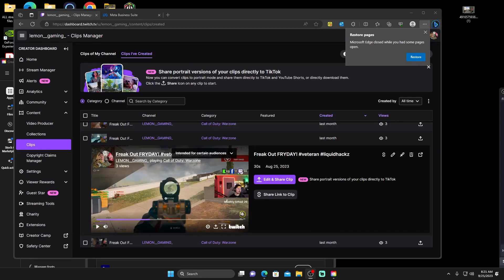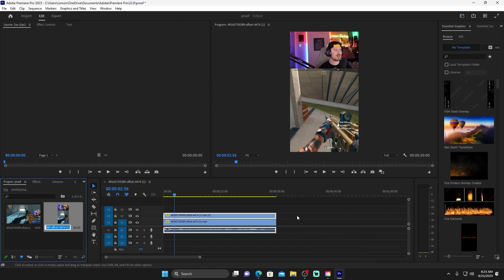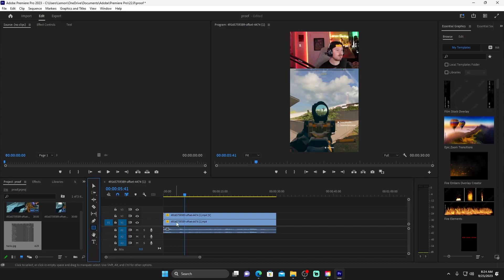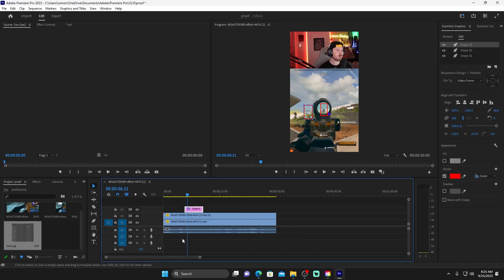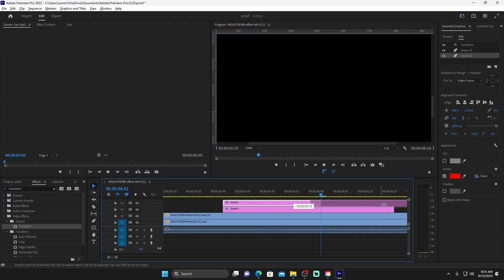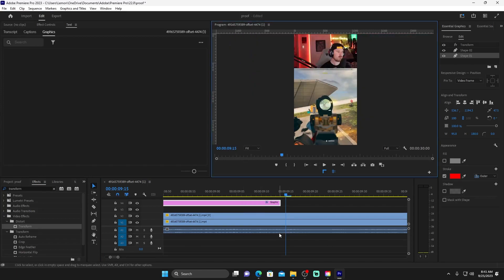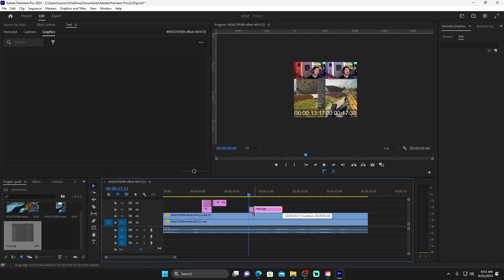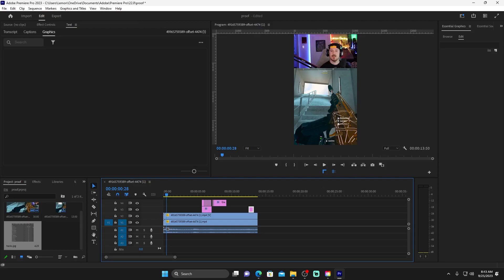How to put hacks in your videos!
How to put hacks in your videos using premiere pro!